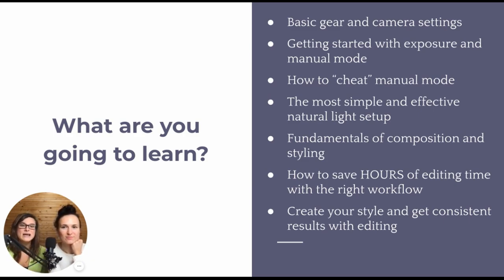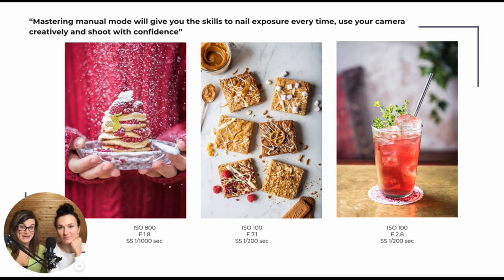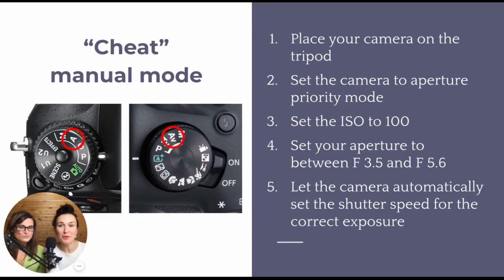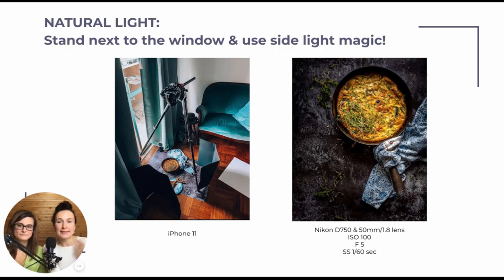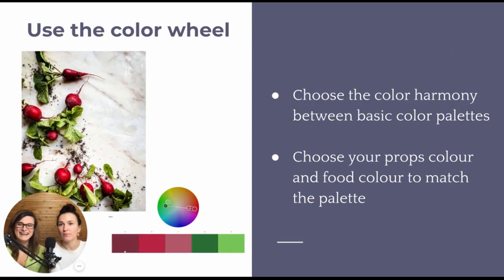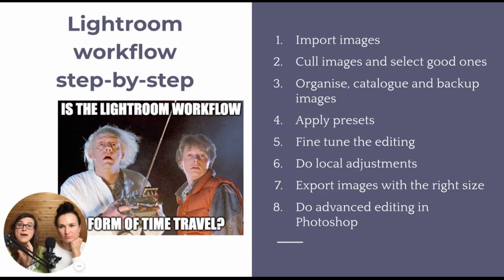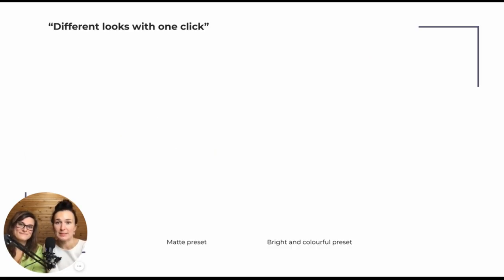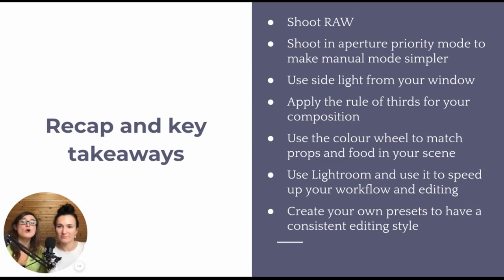How to Shoot Food Photography like a Pro! Get Fast Results with 30 min Mini Course - Crash Course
Welcome to our Free Mini Food Photography Course! 🎉 This video is a teaser from our complete Food Photography 101 course, where you'll learn EVERYTHING you need to master food photography. From the best gear to buy to setting up natural light, effective composition techniques, and food styling skills that will make your audience drool.

What You'll Learn in This Mini Course:
00:00 Basic Food Photography Gear: Essential equipment and camera settings for stunning food photography.
01:47 Getting Started with Exposure and Manual Mode: Tips to master exposure and cheat manual mode for perfect shots every time.
12:44 Natural Light Setup: The simplest and most effective ways to use natural light for your photos.
16:00 Composition and Styling Fundamentals: Key techniques to compose and style your food photography like a pro.
19:59 Efficient Editing Workflow: Save hours of editing time with the right workflow and techniques.
28:08 Creating a Unique Style: How to develop a consistent and unique editing style for your photos.
30:01 Recap

To translate some of the techy photography words that we use in the video, have a look at our Photography-English vocabulary and glossary :)

If you have any questions pop them in the comments! 🙌🏻